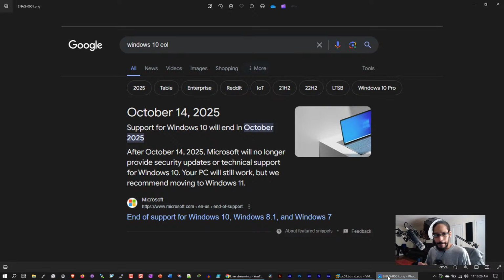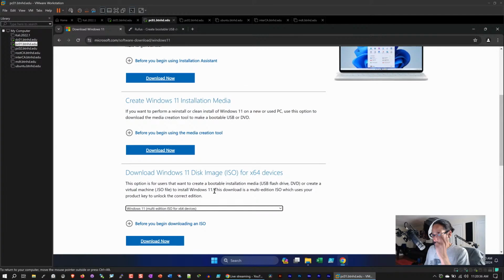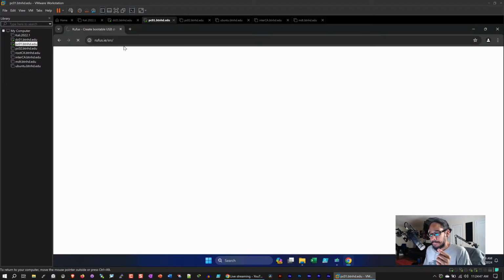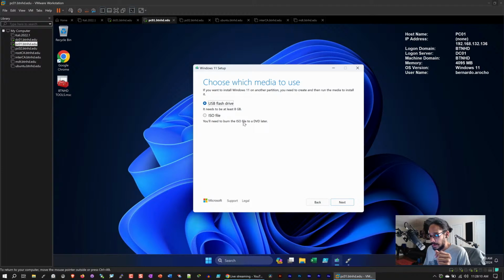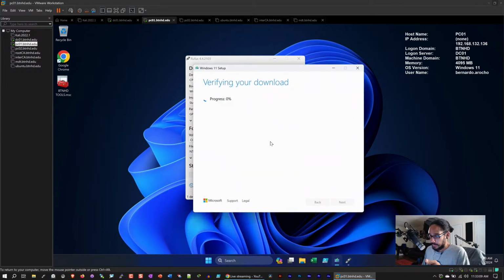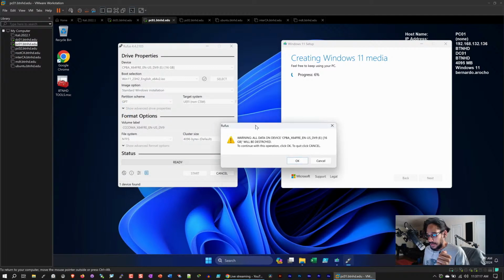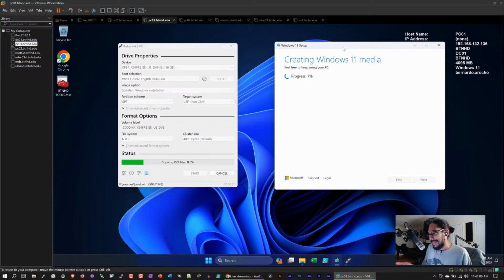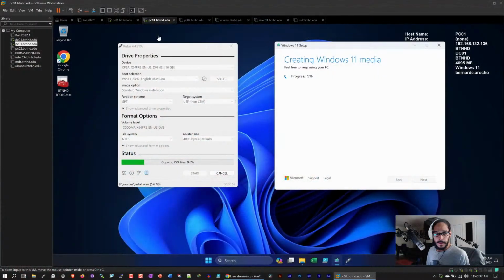Create a Bootable Windows 11 USB Drive – The Server Room #073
Join us in The Server Room to go over how to create a bootable Windows 11 USB drive.